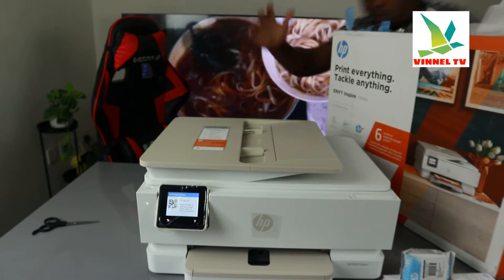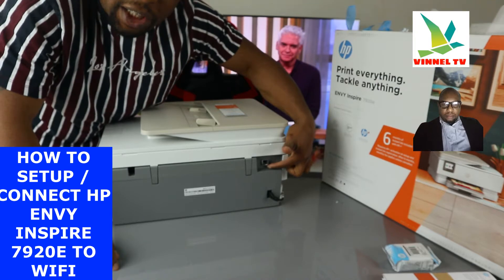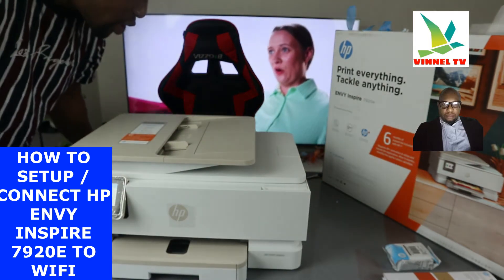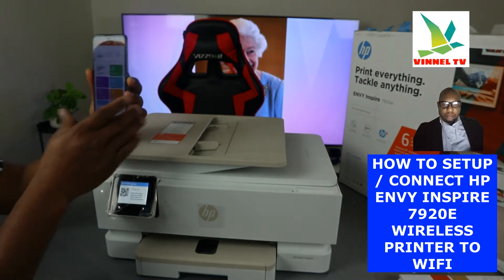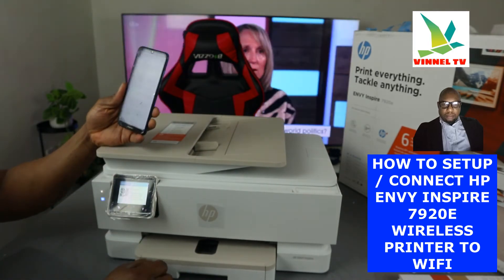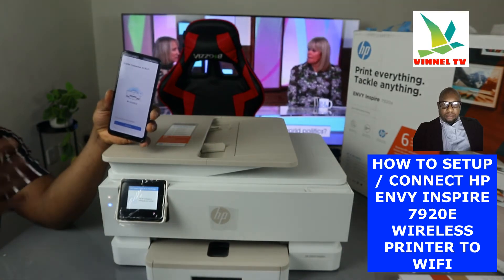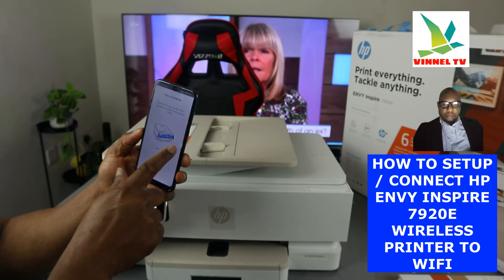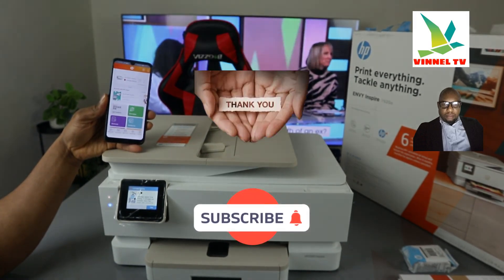HOW TO SETUP / CONNECT HP ENVY INSPIRE 7920E ALL- IN - ONE WIRELESS PRINTER TO WIFI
In this video I would show YOU STEP - BY - STEP HOW TO SET UP AND CONNECT HP ENVY INSPIRE 7920 ALL - IN -ONE- WIRELESS  PRINTER TO  WIFI. HP 7920 is built for productivity and play, Memories made modern, Never run out of ink with Instant Ink, HP+: Smart printing has arrived. Work, learn and create with the printer that prints everything so you can tackle anything — from high-quality photos to documents. Choose HP+ and get the smart printing system that keeps you connected and ready to print from virtually anywhere.

Seamless high-quality photo and document printing with a built-in photo tray and automatic document feeder. Save time and paper when printing everyday and business documents with automatic two-sided printing.

Add a custom message with two-sided 10x15 cm (4x6") photo printing from the HP Smart app. Print photos that look as vibrant and real as they do on your screen with trueto- phone quality prints.

Printer:

A4 print speed - colour text: 10ppm (pages per minute).
Automatic duplex (double sided) printing.
Borderless printing.
125 sheet paper capacity.
Uses 2 ink cartridges.
Recommended ink: 303/303XL.
Scanner and copier:

1200 x 1200dpi optical resolution.
Fits paper up to A4.
Flat bed scanner.
Connectivity:

USB port.
Wireless/WiFi enabled.
Compatible app: HP Smart app.
General information:

Minimum Mac operating system required: macOS High Sierra v10.13 (or later).
Minimum Windows operating system required: Intel Pentium II, Celeron or 233 MHz or better processor.
6.85cm display with touchscreen.
Weight 8.12kg.
Includes HP ENVY Inspire 7920e All-in-One Printer; Regulatory flyer Setup guide; Reference guide; Power cord.
Size H23.3, W46, D51.13cm.
Manufacturer's 2 year guarantee.
(Amazon) and ink 303 (Amazon)